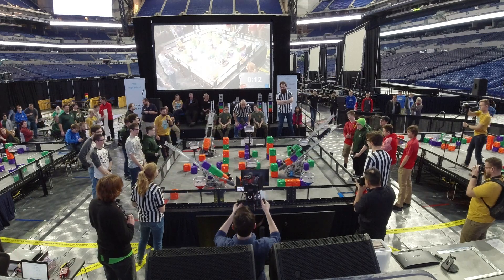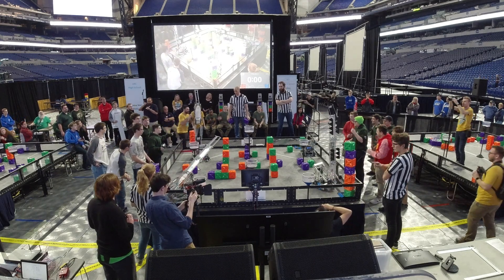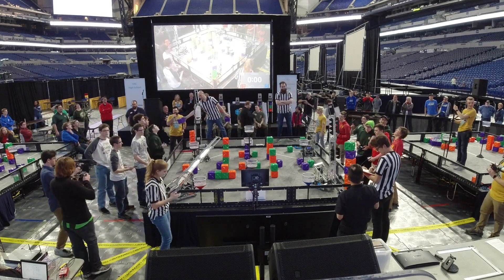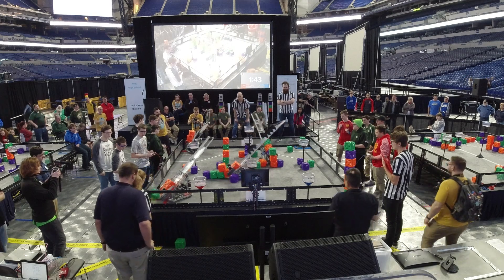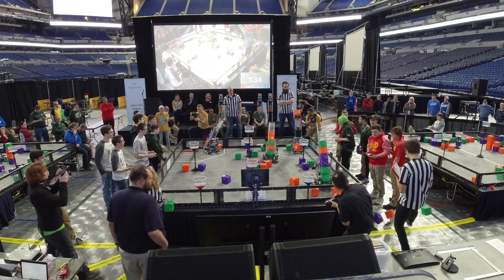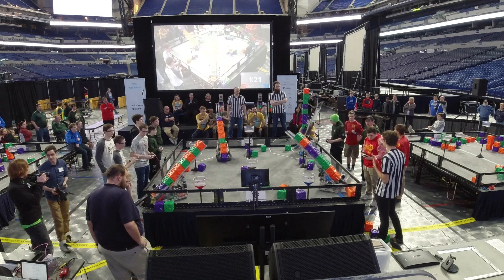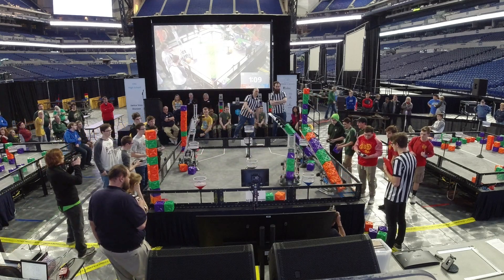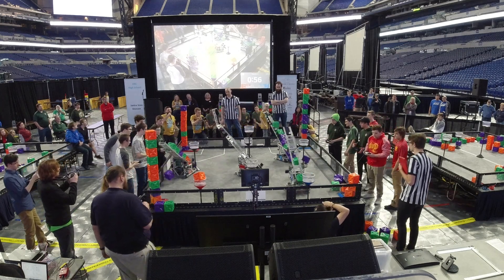VEX Tower Takeover | Indiana State Finals Match #4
Finals Match #4 @ Indiana State Competition @ Lucas Oil

Red: 574D 2719D (4th seed)
Blue: 2567A 574C (2nd seed)

Score: 51-46 red wins